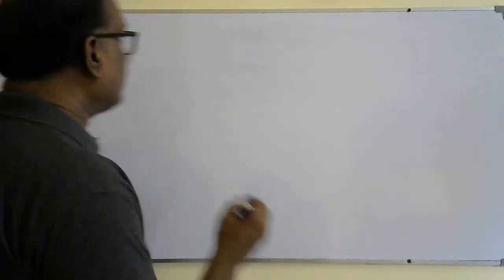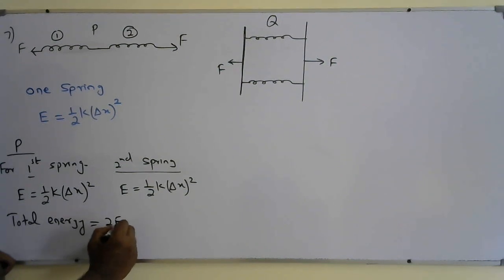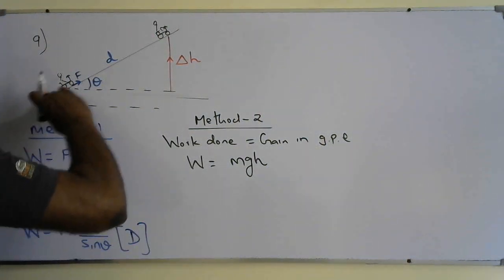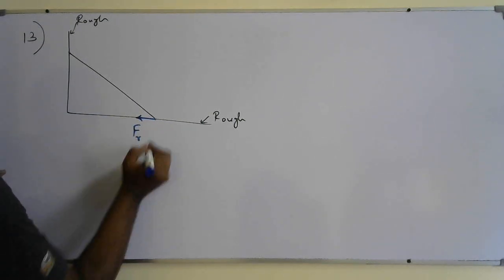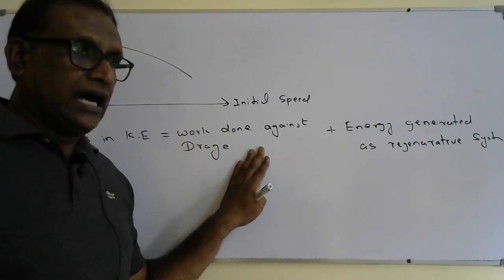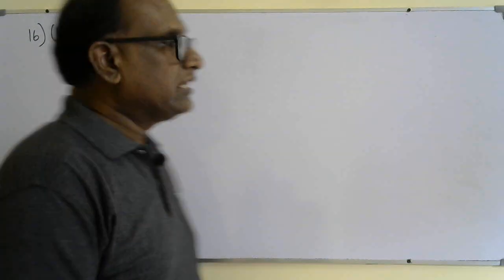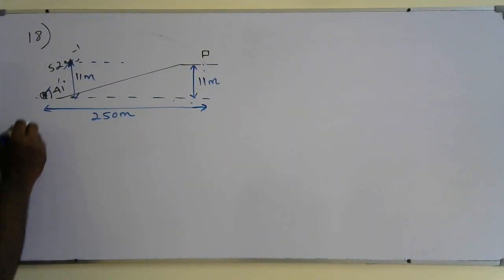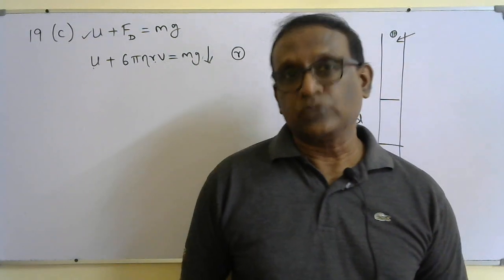Edexcel IAL May June 2022 Unit 1 WPH11/01 Past Paper discussion Mechanics Fluids Solid Material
0:00 Edexcel IAL Unit 1 May June 2022 Physics Unit1

In this video, Edexcel IAL Unit-1 May/June 2022 Paper is discussed.